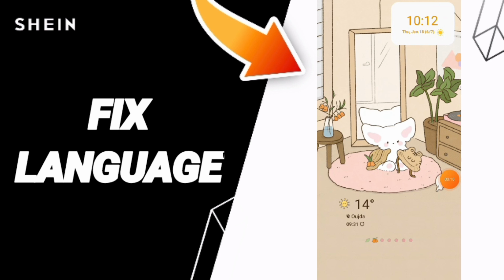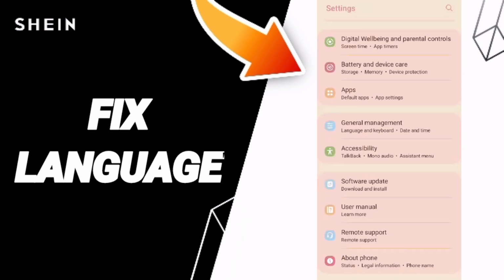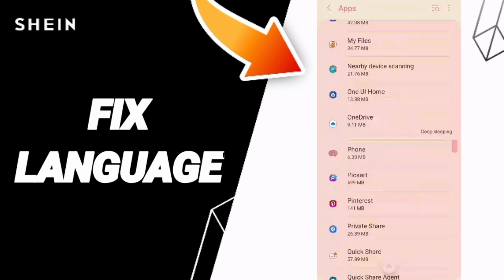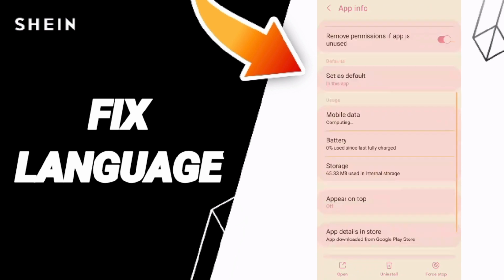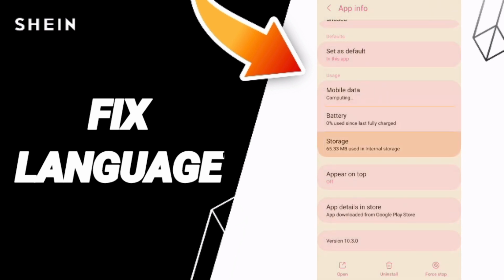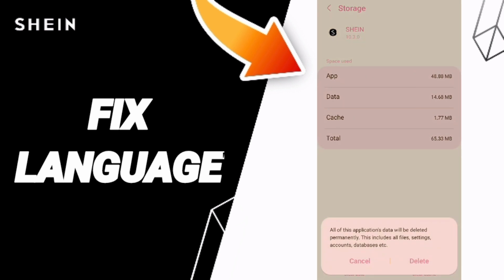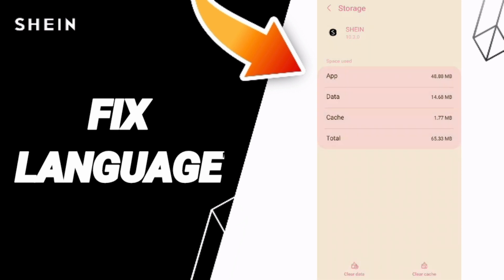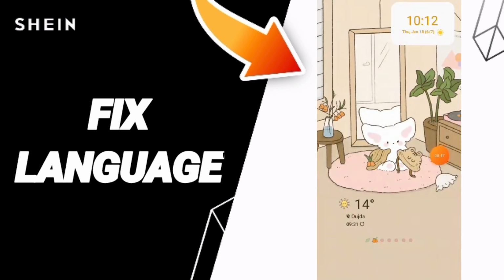How To Fix Language On Shein App 2024